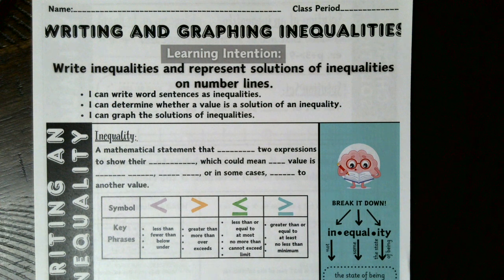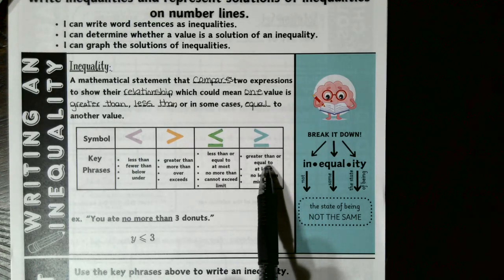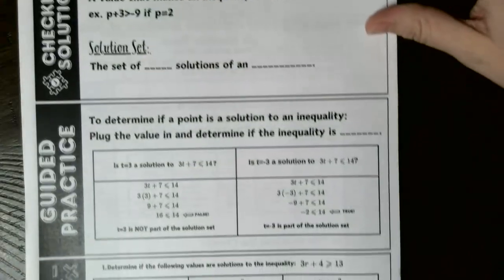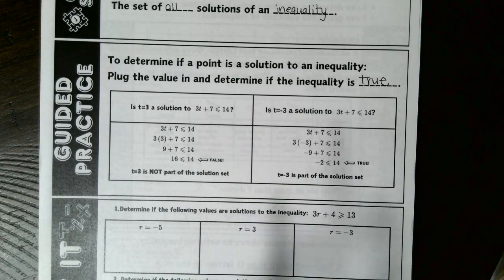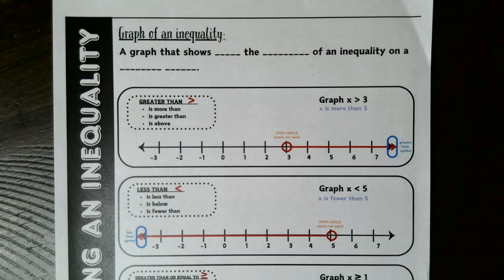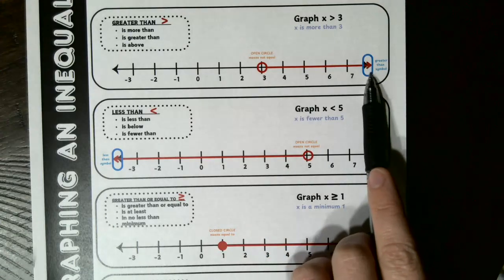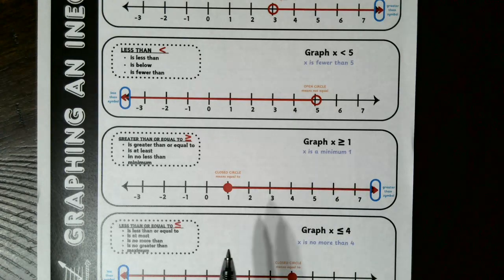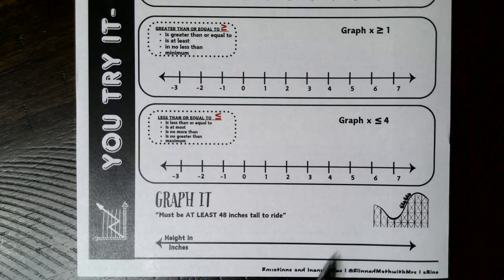Writing and Graphing Inequalities